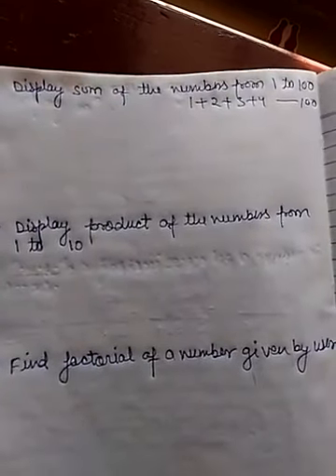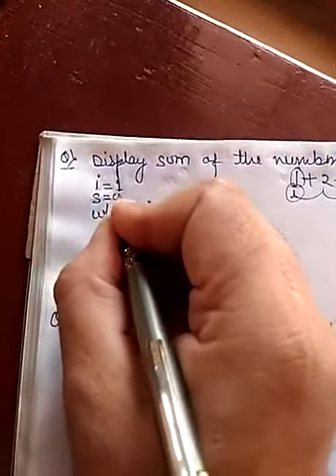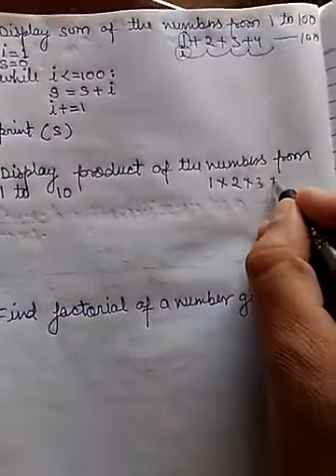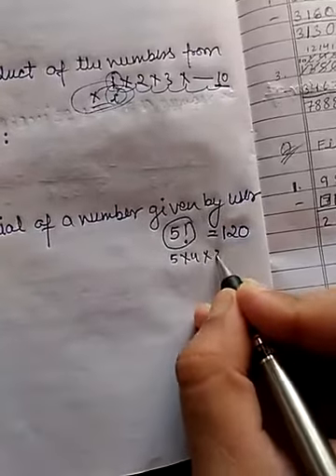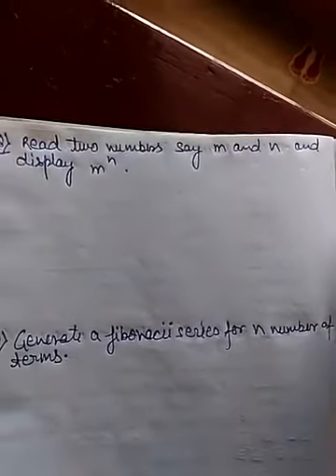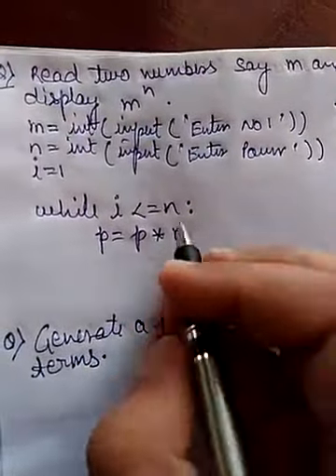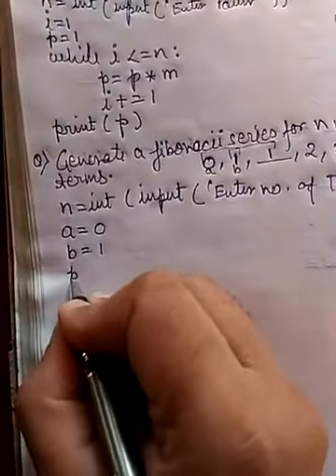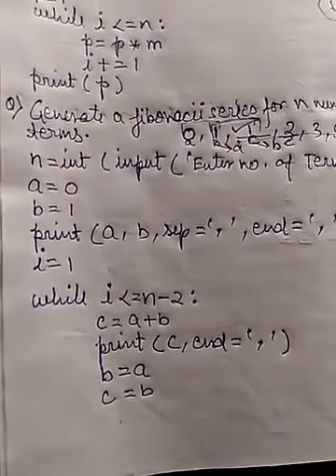While Loop in Python - 3